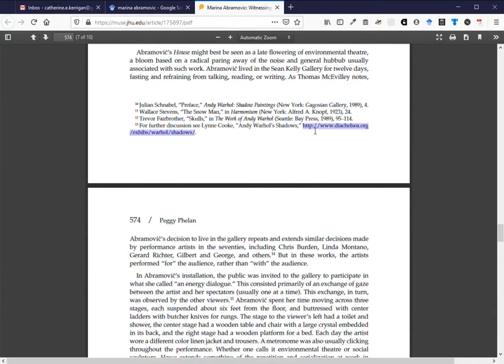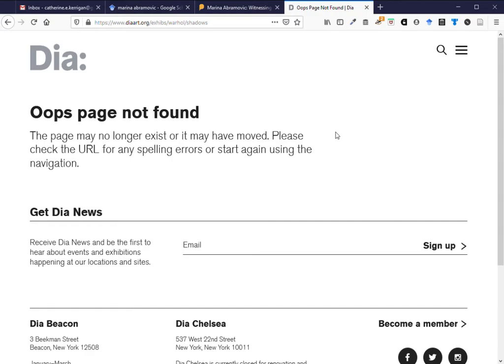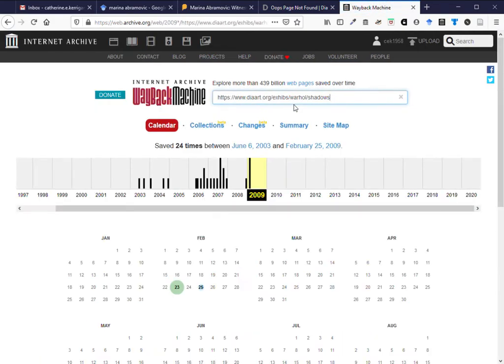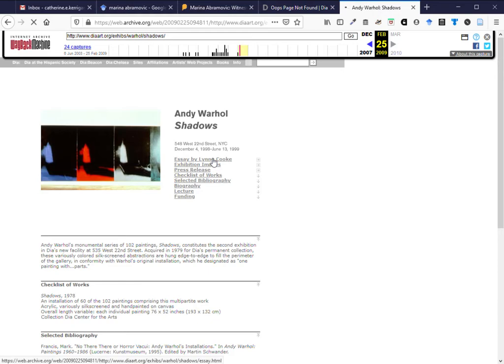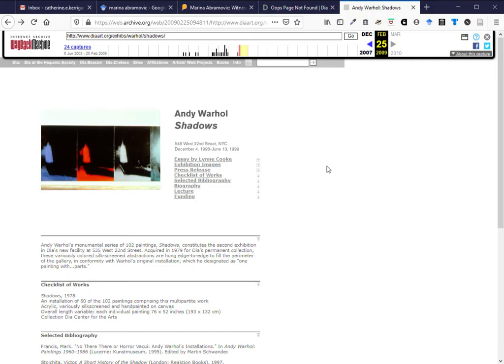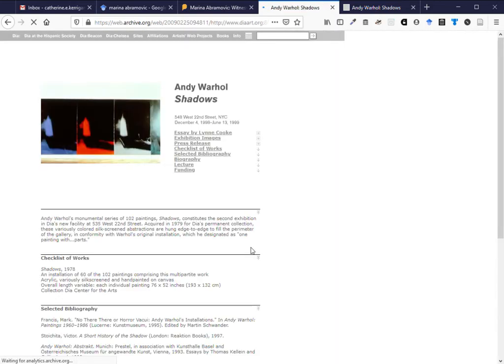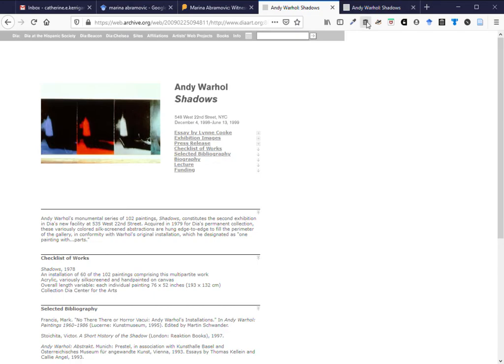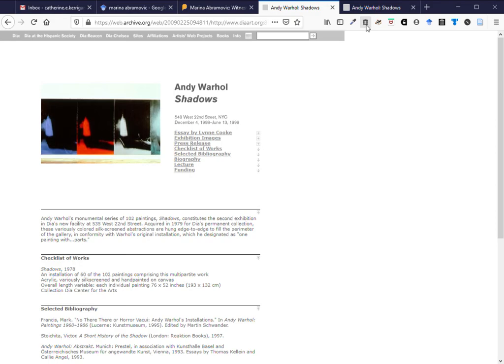Wayback Machine demo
How to search for webpages that have disappeared using the Wayback Machine